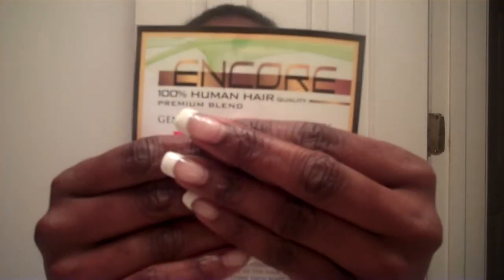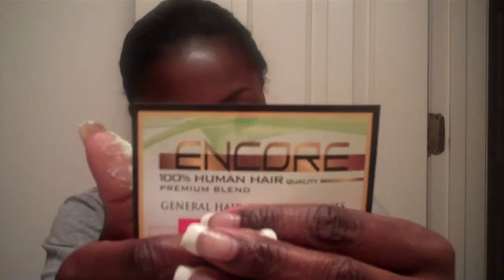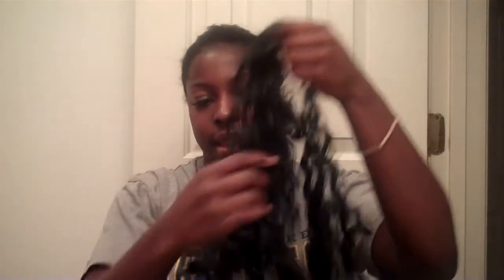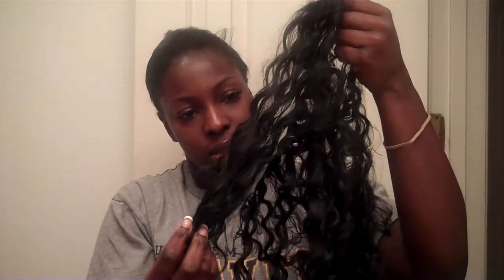Have a little Talk with Janet --Micro Braid Sew in Gone Wrong (.mp4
This is me ranting about a Micro Braid/Sew in Gone Wrong. The hair I attempted to use was EnCore by Janet Collection and it was horrible. I was so disappointed in this hair. Yuck is how  I describe it.